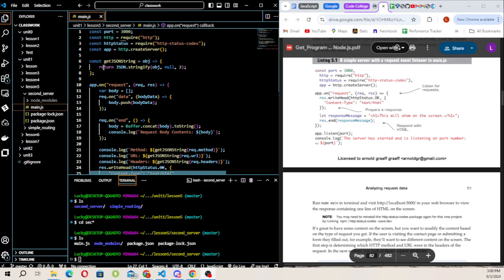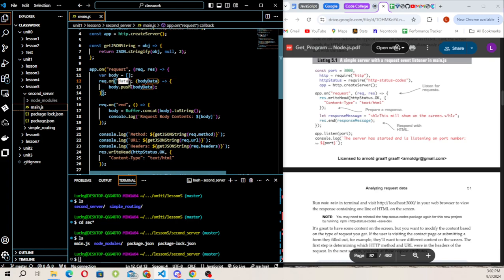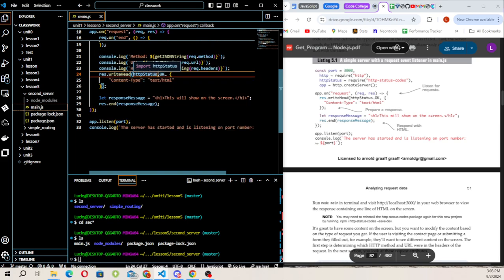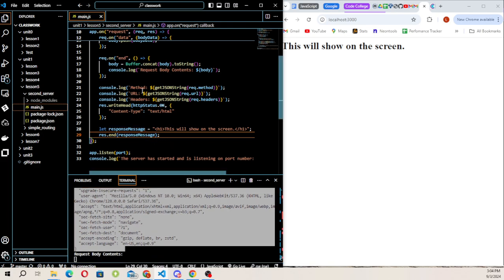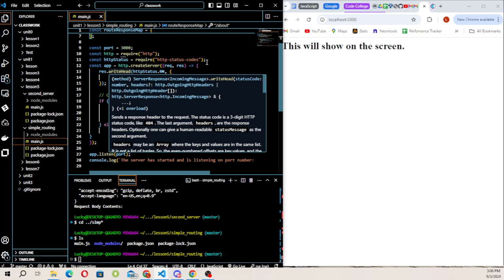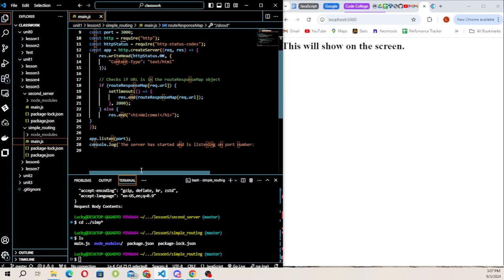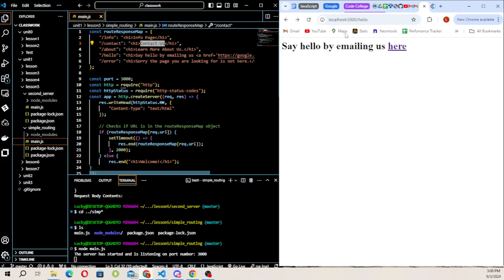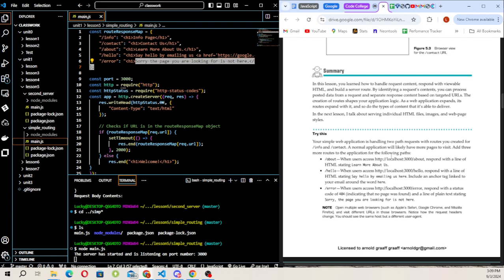NodeJS Pair Programming with Boitumelo Lefophane | Lesson 05 | Handling Requests and Incoming Data.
Lucky and Boitumelo show how to handle request content, respond with viewable HTML, and build a server route. By identifying a request’s contents, we can process posted data from a request and separate response content based on targeted URLs. The creation of routes shapes our application logic.